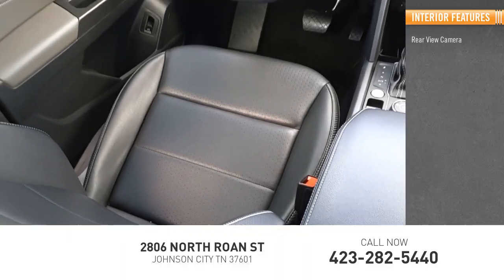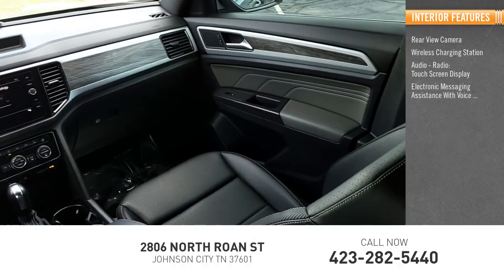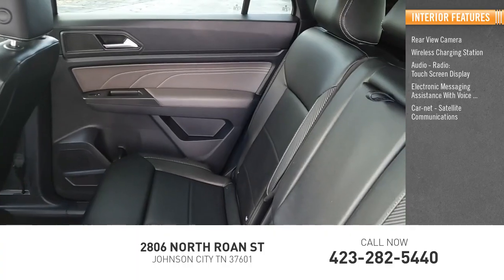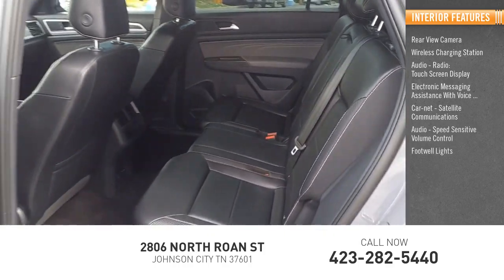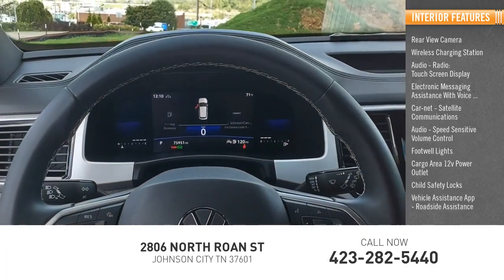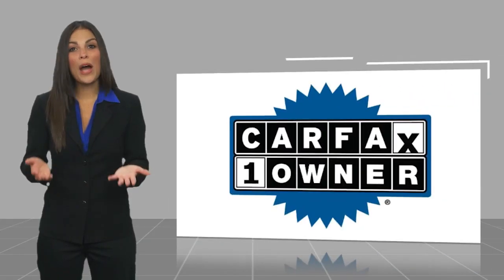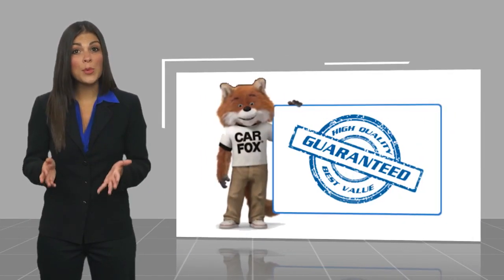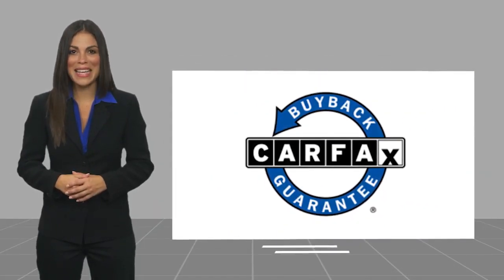2022 Volkswagen Atlas Cross Sport V6 SE 4Motion Used H54602A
2022 Volkswagen Atlas Cross Sport V6 SE 4Motion